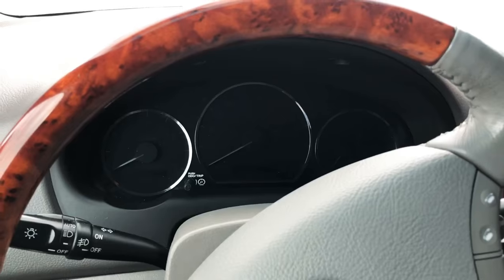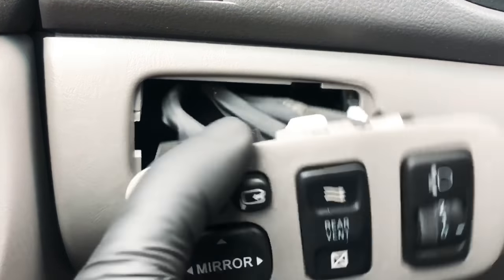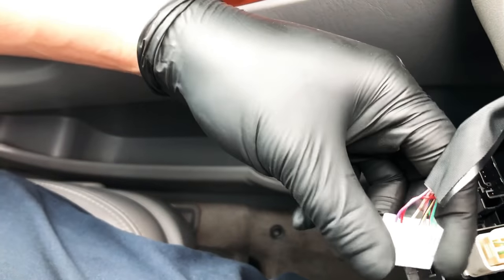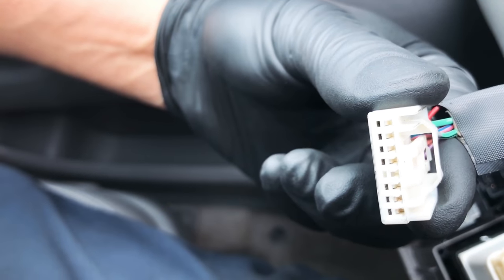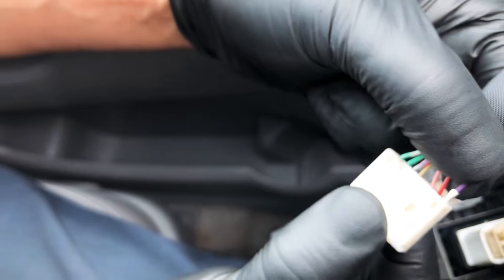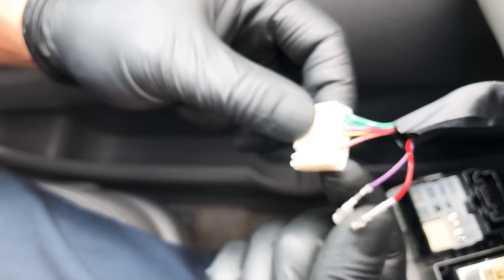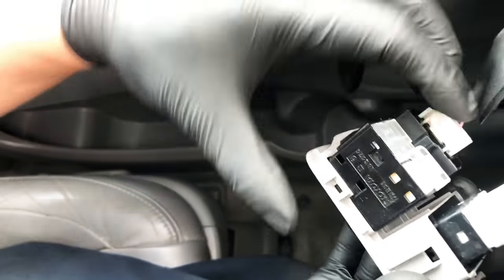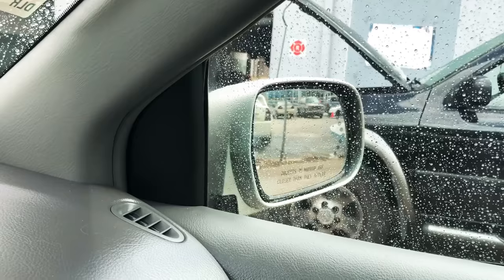Broken Power Folding Mirror! Disable Annoying Noise NOW!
In this video I share to you how you can disable the power for your automatic folding mirrors on your 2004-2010 Toyota Sienna. This function is mostly seen on the XLE or top of the line Sienna’s.

To Purchase Tools I Love and Use Everyday:
Genius Standard and Metric 3/8 Deep and Short Socket Set

Genius Tools IE-2349 1/4", 3/8" & 1/2" Drive Impact Extension Bar Set, 9-Piece

I hope you enjoy this video. Thank you for your time!

•Educational purposes only. Please do your homework and take safety precautions before performing this. I am not responsible for any damages to you or any property.